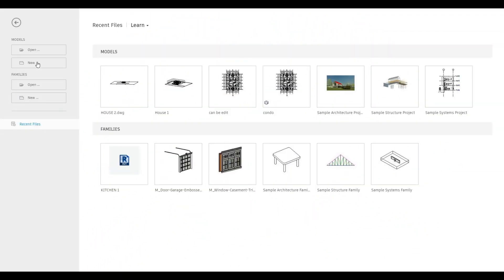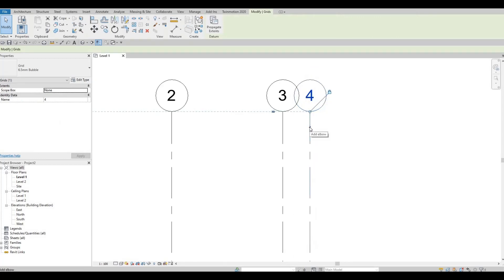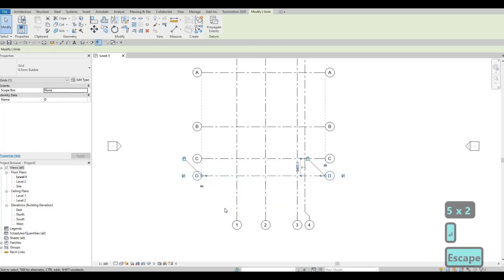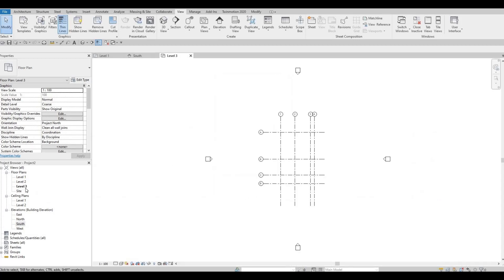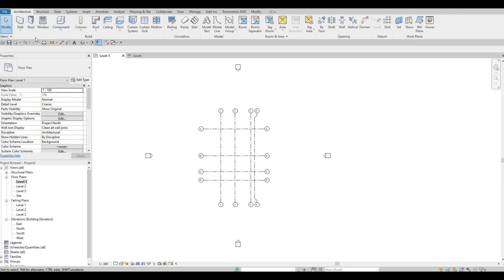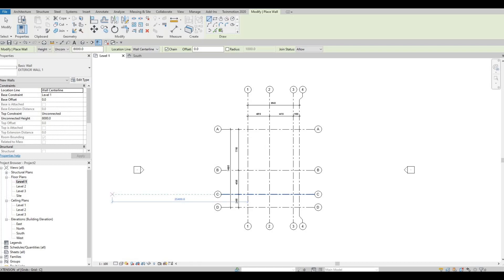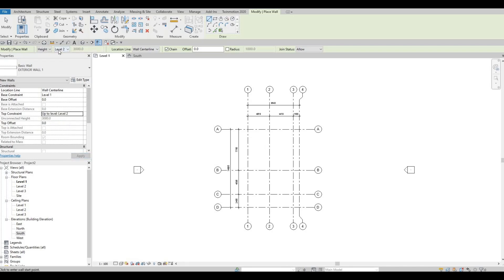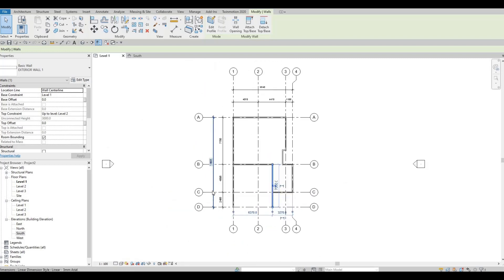RMDC House | Part 1 | Complete Step By Step Project | Revit and Twinmotion Tutorial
RMDC House Part 1

Dedicated to Rhiya M.D.C.

Additional Tags: arch core designs, ac designs, autocad, revit,CAD, twinmotion, tutorials, autocad tutorials, revit tutorials, twinmotion tutorials, architecture, family, Revit family, how to model in revit, autodesk, tips and tricks, CAD model, autocad tutorial for beginner, revit tutorial for beginner, twinmotion tutorial for beginner, autocad tips and tricks, revit tips and tricks, twinmotion tips and tricks, parametric family, adaptive family, twinmotion rendering, revit rendering, twinmotion walkthrough, house design, speed build, youtube shorts, modern House, casa, modern office building, cabin, coffee shop, senior housing, Mixed-use building